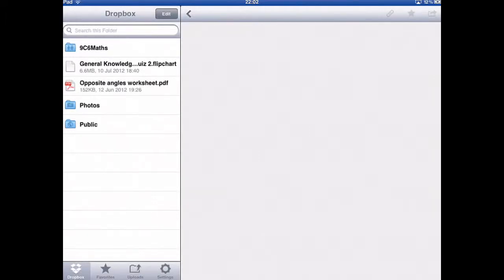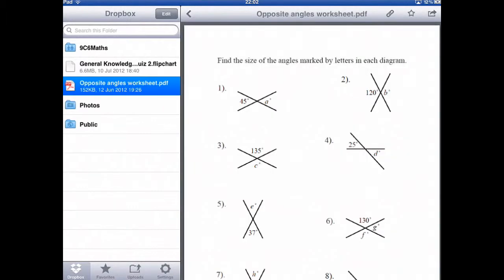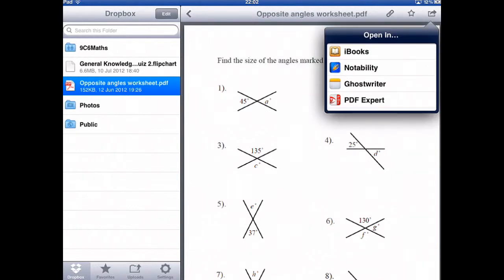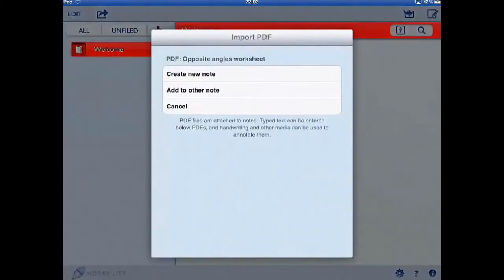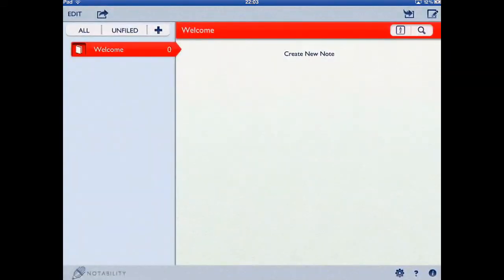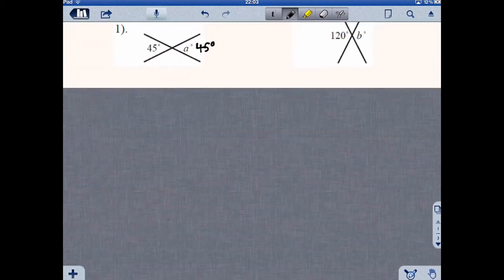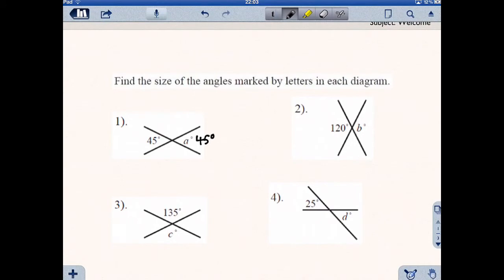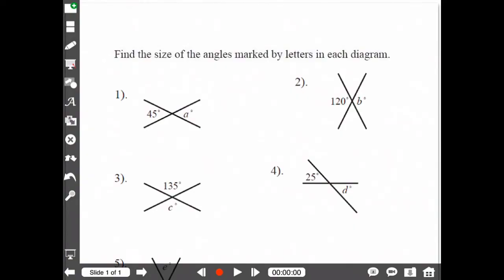Opening files in the Dropbox app on your iPad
In this example we look at using Dropbox to open a PDF file in the app 'Notability'.